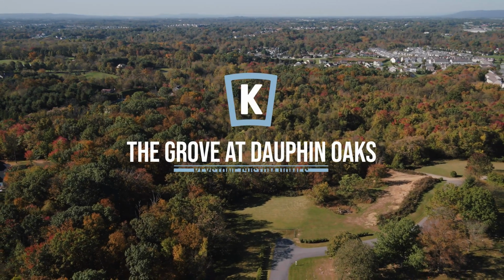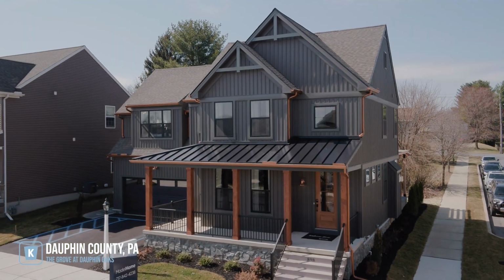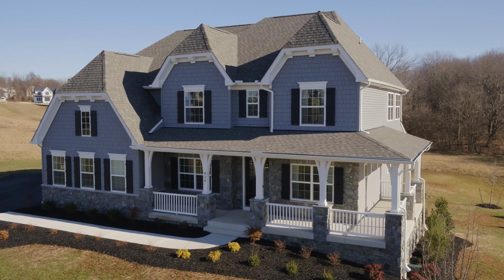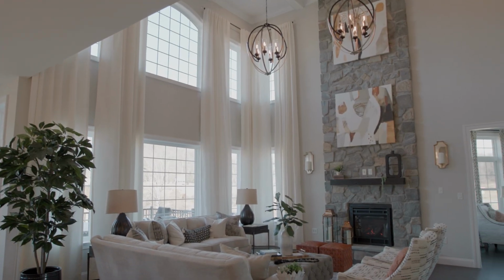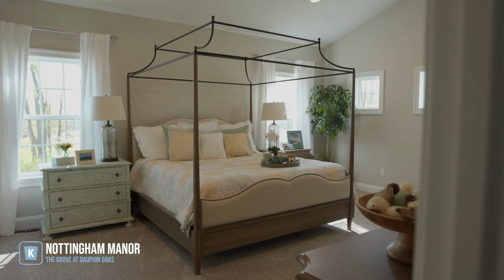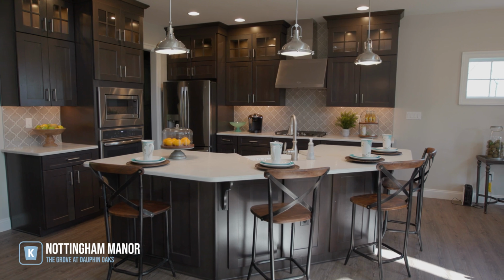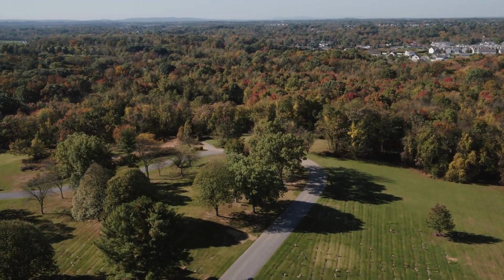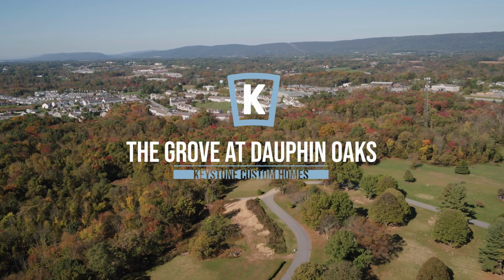New Homes for Sale in Harrisburg, PA | The Grove at Dauphin Oaks | Keystone Custom Homes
Our community of The Grove at Dauphin Oaks features 6 homesites, averaging just shy of an acre in size! Learn about life at The Grove at Dauphin Oaks and check out pricing and floorplan features